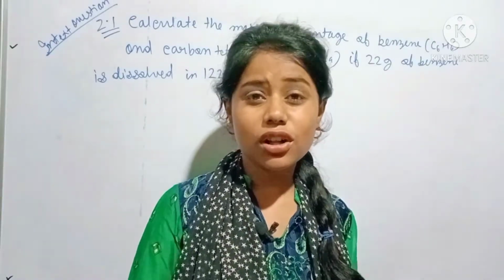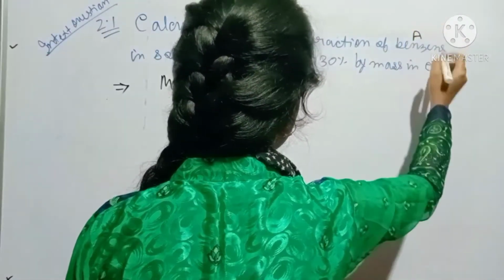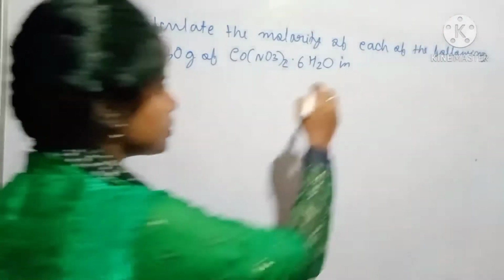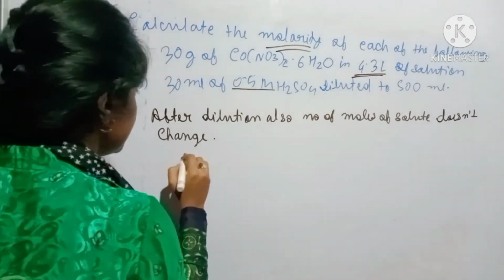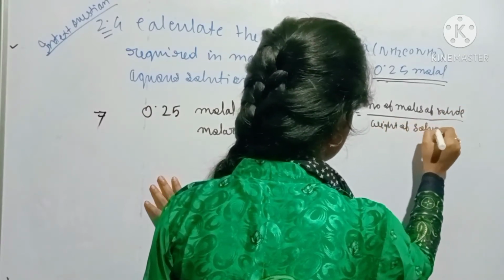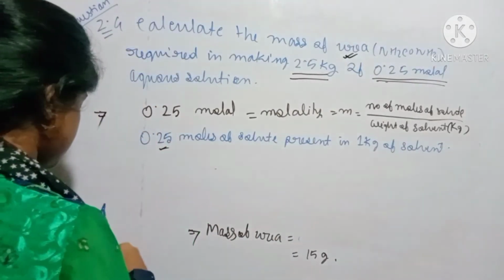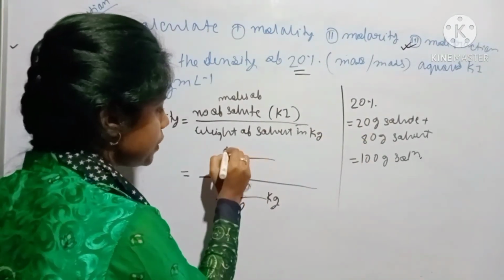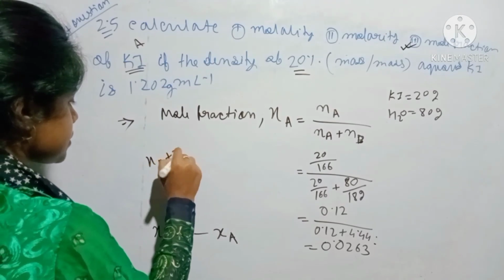Intext Questions of Chapter 2: Solution. From 2.1 to 2.5 solve.